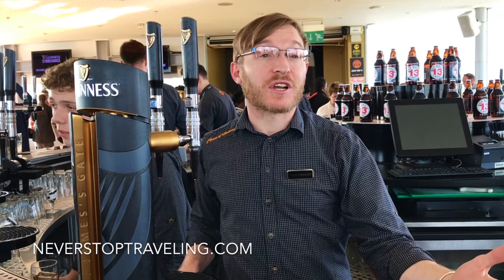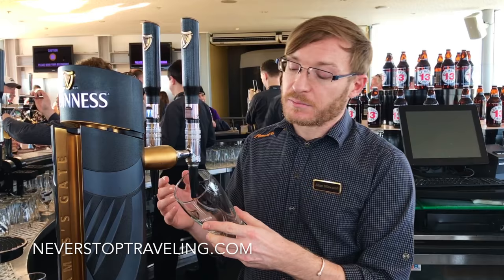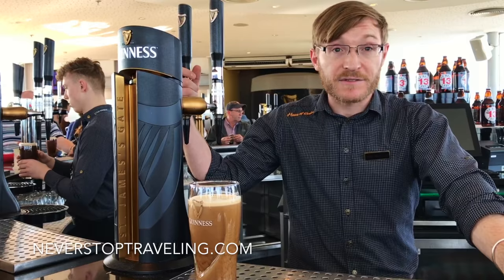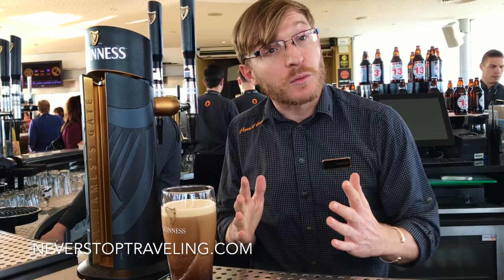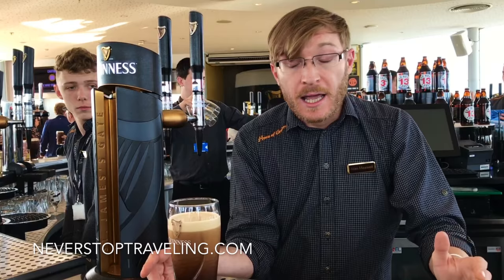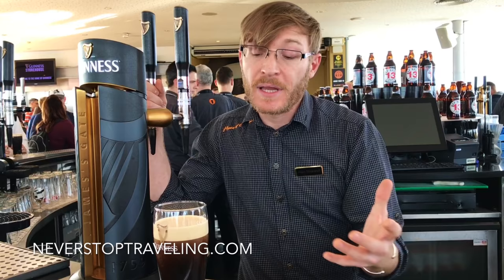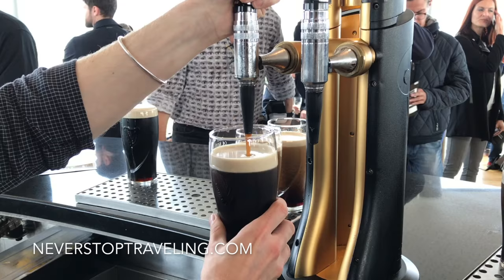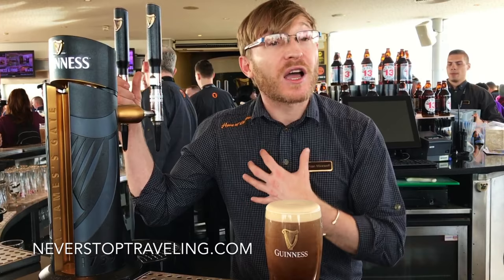How To Pour the Perfect Pint of Guinness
Like Guinness? Alan shows you how to pour the perfect pint.